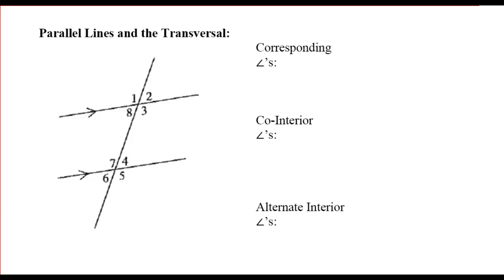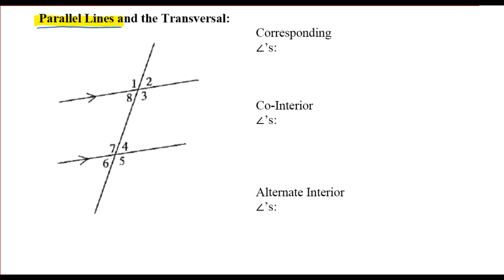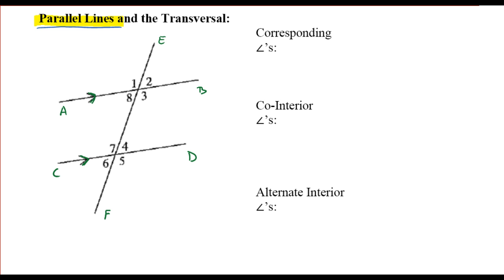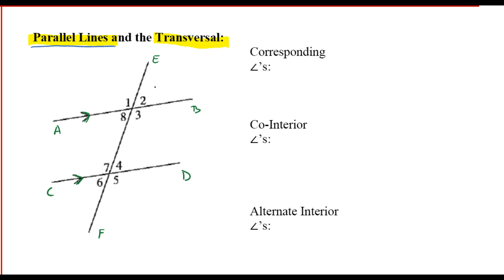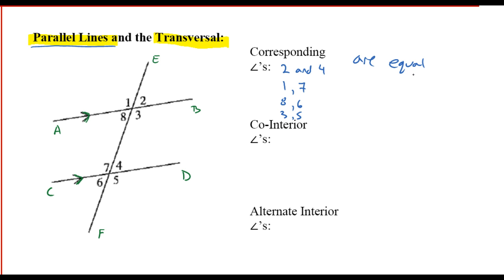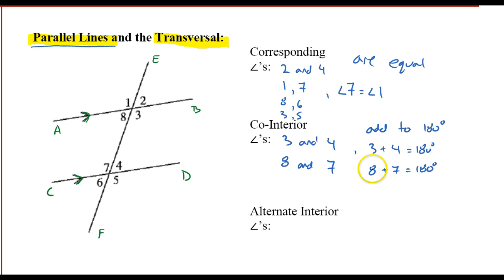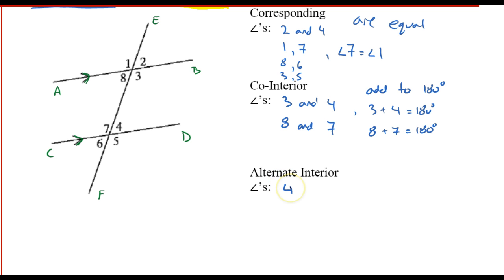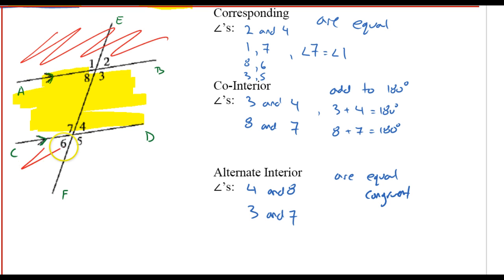7.2 Parallel Lines and the Transversal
7.2 Parallel Lines and the Transversal